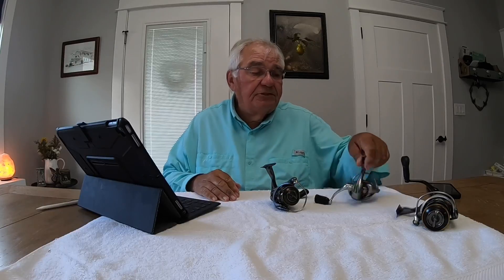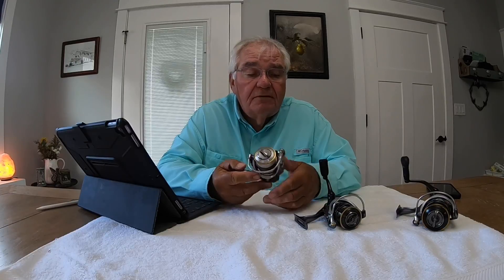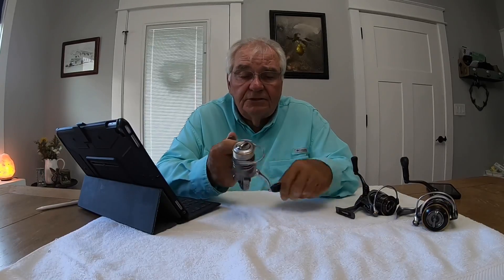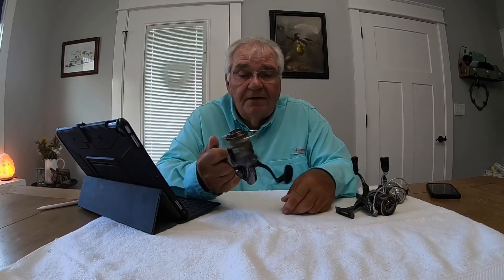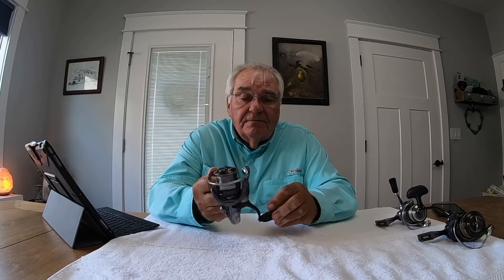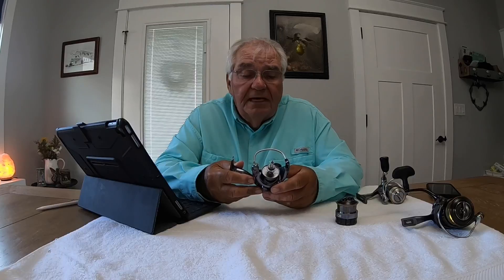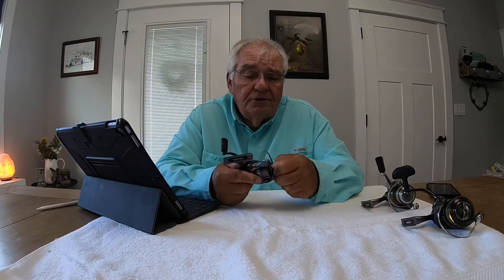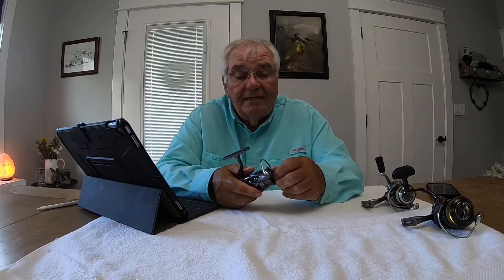Best JDM fishing reel “Made in Japan” for the money...the Daiwa Luvias 2004H model.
A review, and in my opinion, the best bang for the buck JDM fishing reel that is made in Japan. The Daiwa Luvias 2004H for ultra light angling. I am in no way associated with Daiwa or Digitaka.